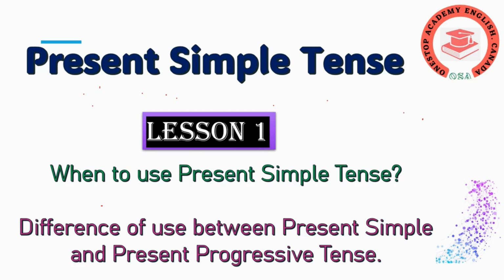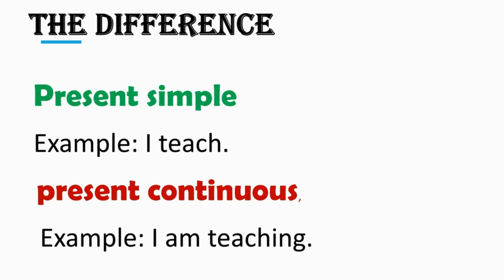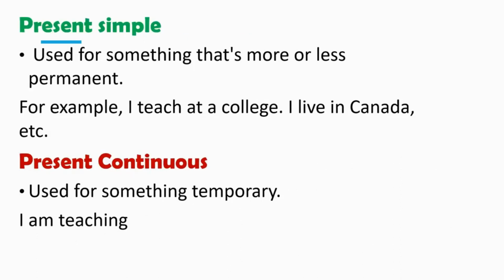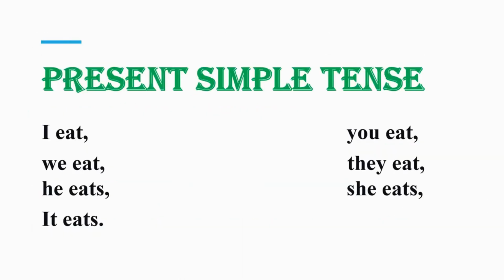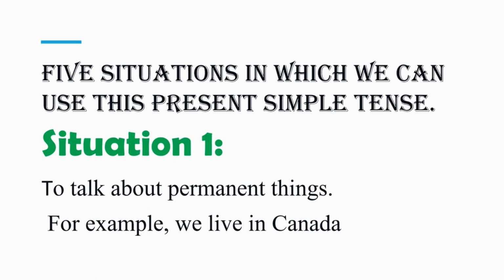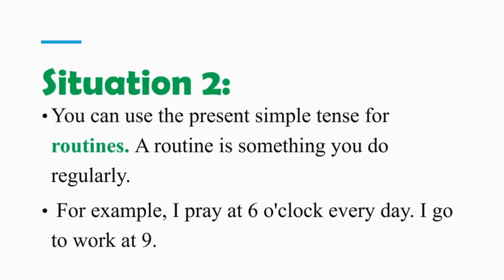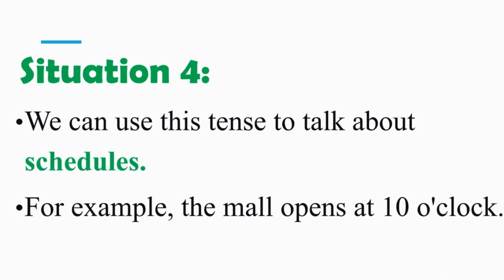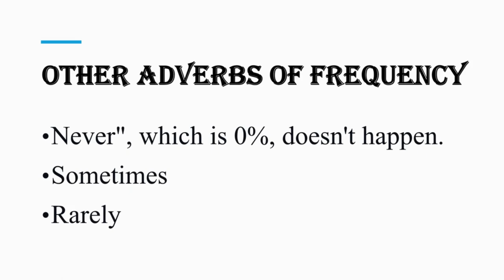Learn English Tenses: PRESENT SIMPLE | Difference between present simple and Continuous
Hi, Welcome to this series on English tenses. In this lesson, we will look at the present simple tense. I'll show you in which situations you should use present simple and how it differs from present continuous or progressive tense.

Did you ever wonder what tenses are? Tenses are the way we talk about time in English. Time means the past, the present, the future.

We have different tenses to express or talk about other times. So, in this lesson, we'll learn the two basic ways to speak about the present in English: the present simple and the present continuous, or present progressive. I will give you an overview of the fundamental differences between these two simple tenses.